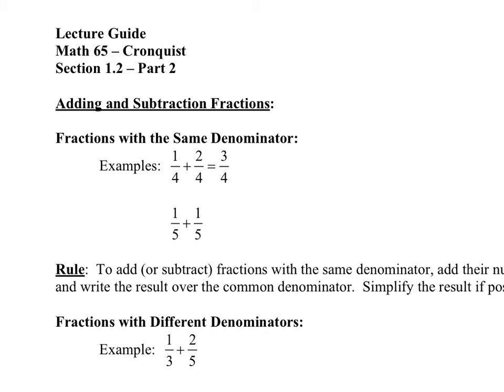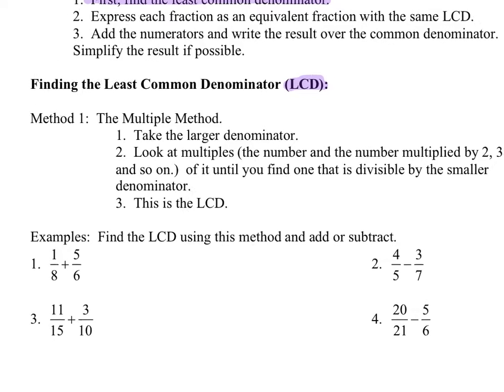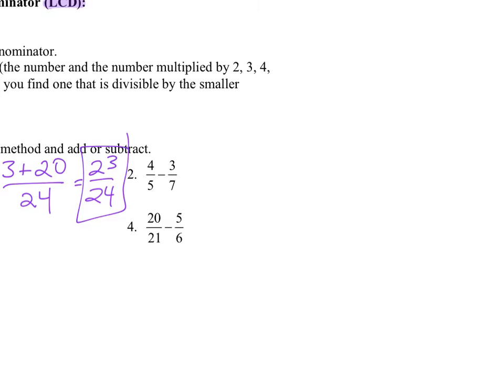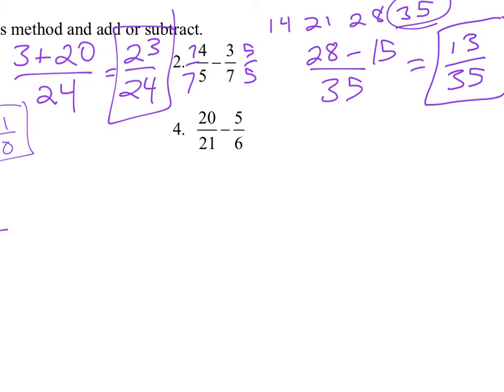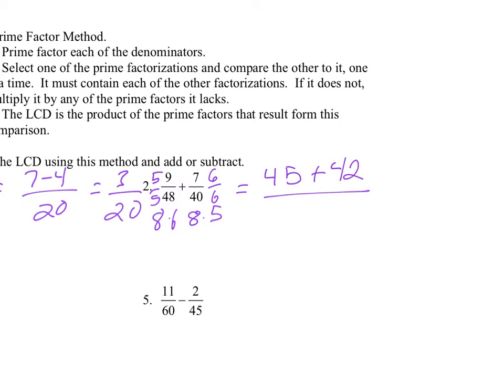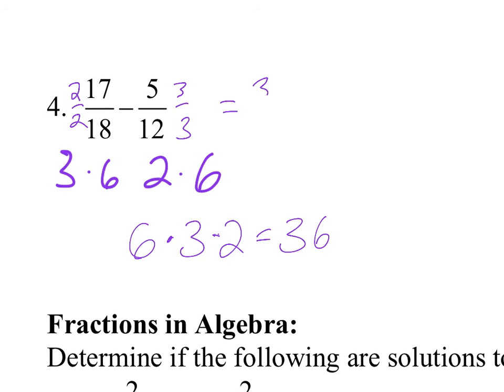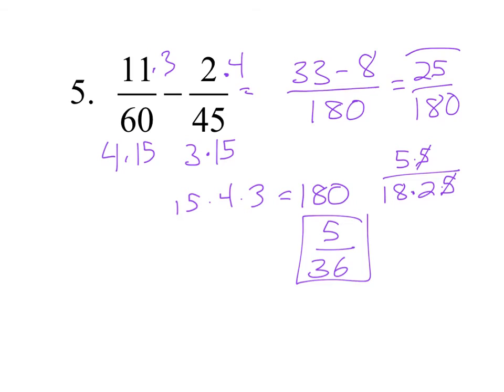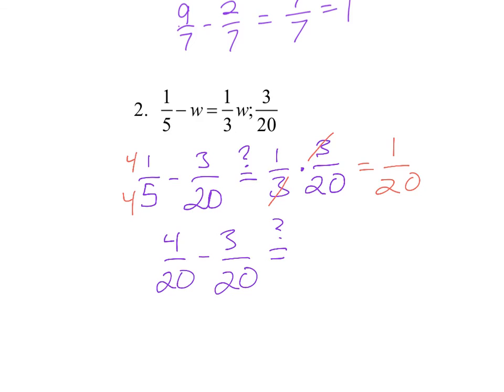KCC Math 65 1.2.2 LG Video